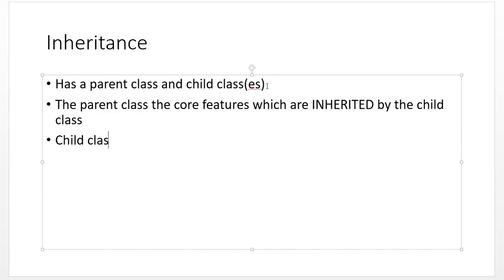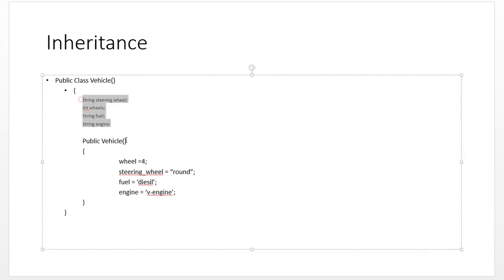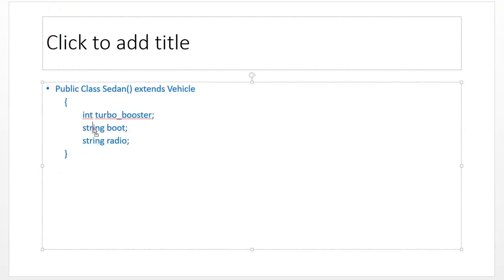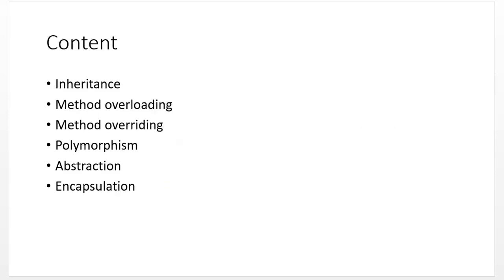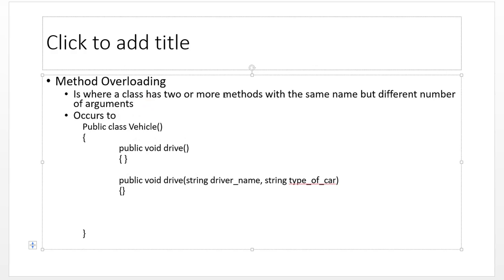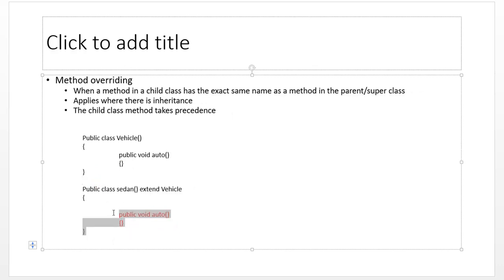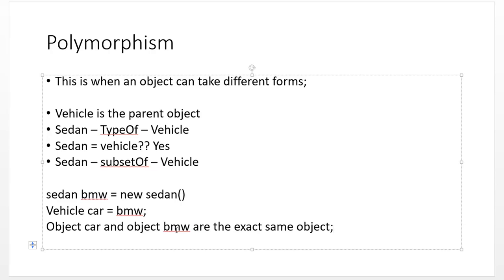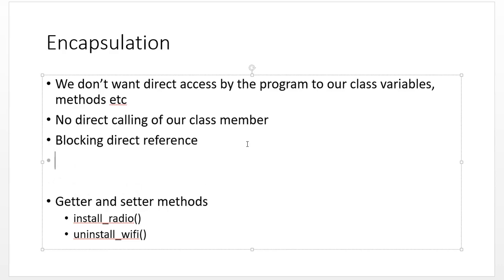Object-Oriented Programming Lecture - Inheritance, Method Overloading, Method Overriding